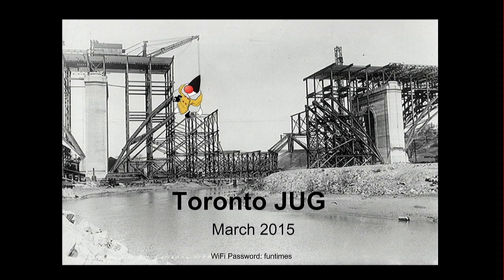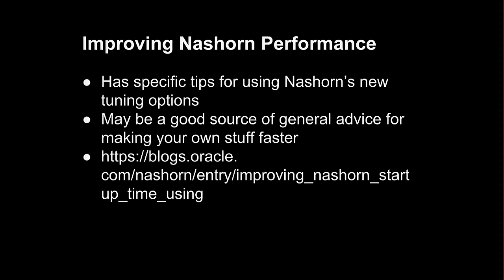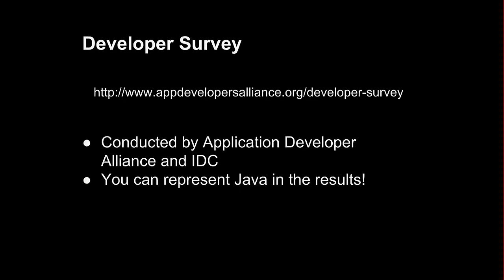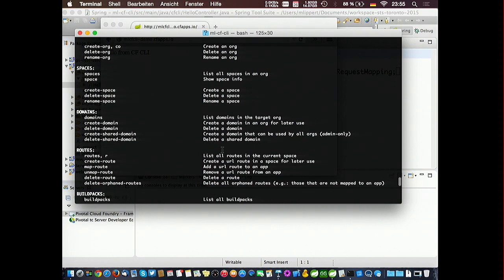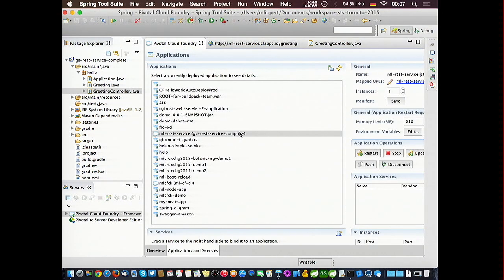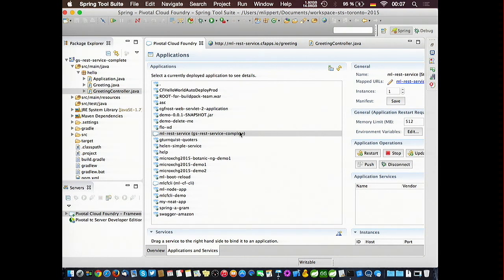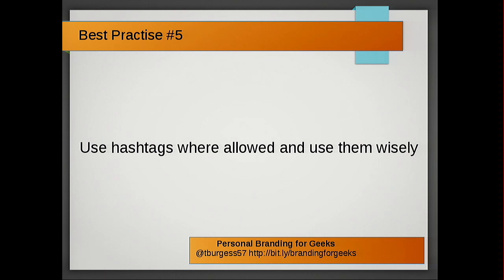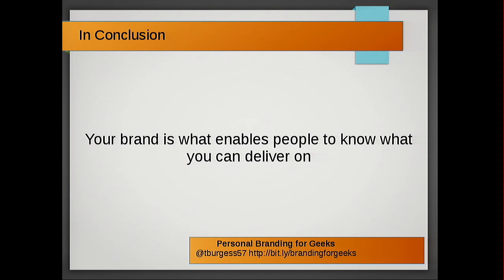2015-03 Cloud Foundry Tooling / Building Your Personal Brand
The main presentation starts at: 5:53
The lightning talk starts at: 46:00

The Cloud Foundry platform as a service is widely known as one of the major players in this area. And there are plenty of tools out there to simplify application and micro-service development for Cloud Foundry. In this meeting Martin Lippert will join us and take us on a tour through all the various ways to work with Cloud Foundry, starting from the command-line for CF, working from within Eclipse and the Spring Tool Suite to directly implement and deploy apps on CF, and finishing this session with an outlook of using a cloud IDE to work with Cloud Foundry.

Todd Burgess presents an Ignite-style talk on building your personal brand as a software developer by using social media.